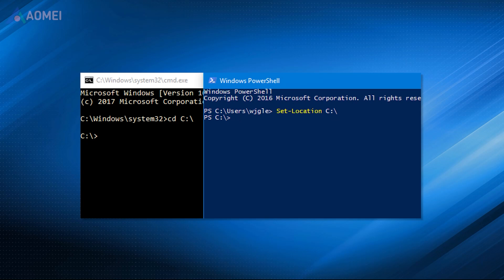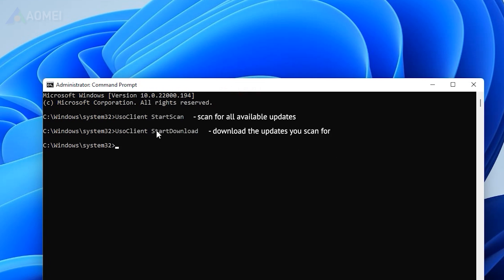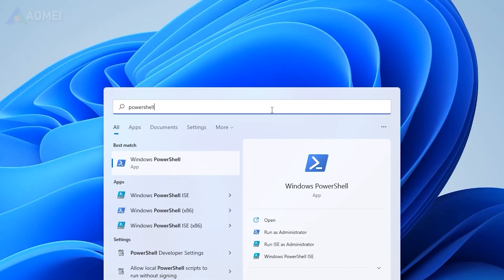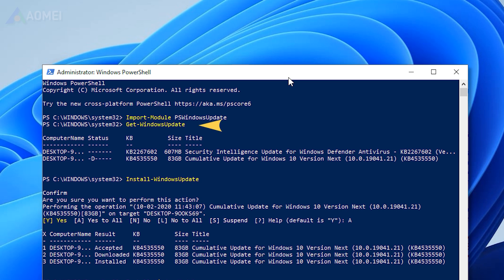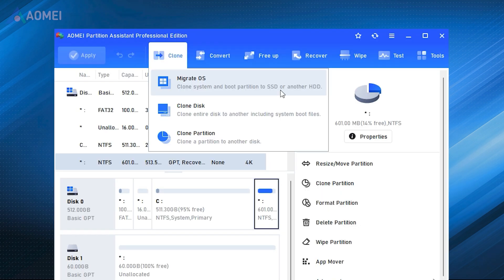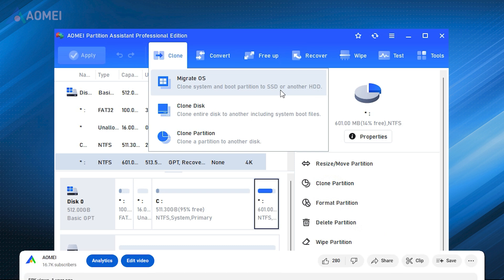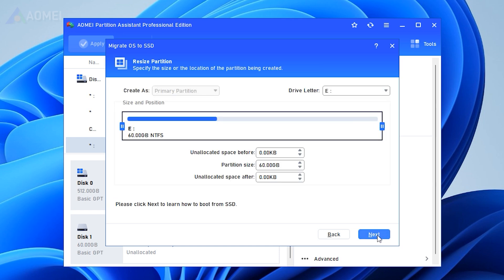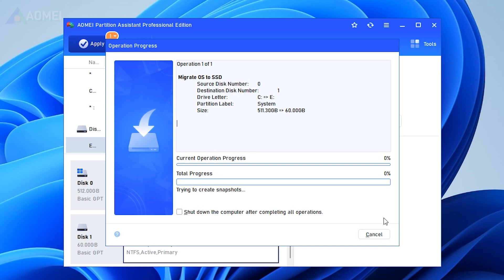How to Forcibly Run Windows Update From Command Line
This video aims to tell you how to run Windows update from command line in two ways.

Way 1. Via Command Prompt
For Windows 10/11 system,
1. Type cmd in the search box, choose Run as administrator to open Command Prompt.
2. Type the following command lines and press Enter after each.
UsoClient StartScan (scan for all available updates)
UsoClient StartDownload (download the updates you scan for)
UsoClient StartInstall (install all the downloaded updates)
UsoClient RestartDevice (restart your computer for installing the updates)
UsoClient ScanInstallWait (check, download, and install updates)
For older versions like Windows 8, you need to enter another commands one by one:
wuauclt /detectnow (check for updates)
wuauclt /updatenow (start to install the detected updates)
wuauclt /detectnow /updatenow (check, download, and install updates)

Way 2. Via Windows PowerShell
1. Type powershell in the search box, choose Run as administrator.
2. Type Import-Module PSWindowsUpdate in the PowerShell window to install the Windows update module.
3. Type Get-WindowsUpdate to check for all available updates.
4. Enter Install-WindowsUpdate to begin installing the Windows updates.
In some cases the command line may fail due to other errors. The most important thing is to back up your operating system out of safety.

AOMEI Partition Assistant
The easiest and quickest way to make a backup of the operating system to a different disk is to clone OS via a reliable OS migration tool. Once something bad happens, you can restore them from the backup.
1. Run the tool. Click Clone and Migrate OS.
2. Select your new drive as the destination for the OS backup. Tick the box and hit Next.
3. You are allowed to resize the system partition and change the drive letter on the new SSD.
4. Read a note on how to boot from the destination disk as you may need this later.
5. Click Apply and then Proceed to back up your operating system to new drive.

windows update command line, run windows update from command line, force windows update command line